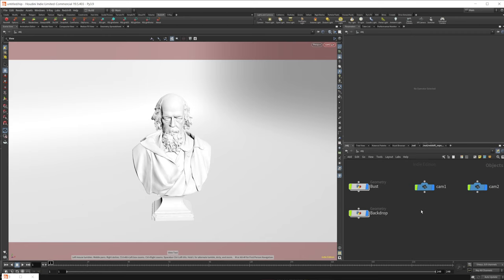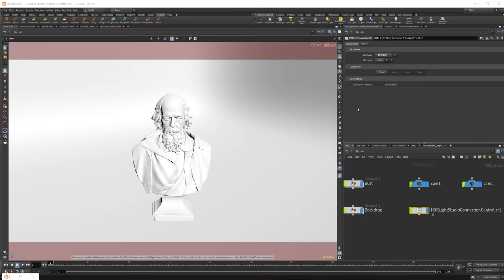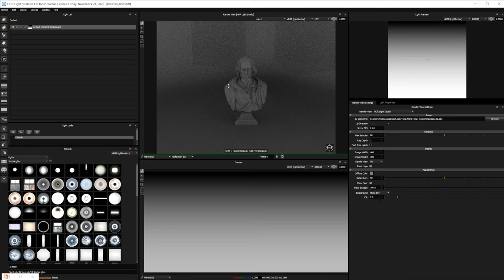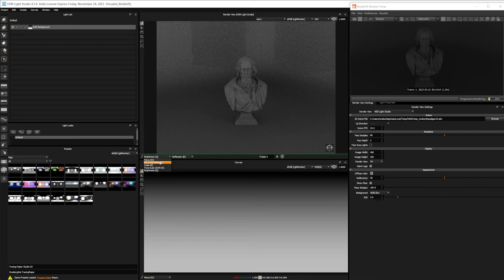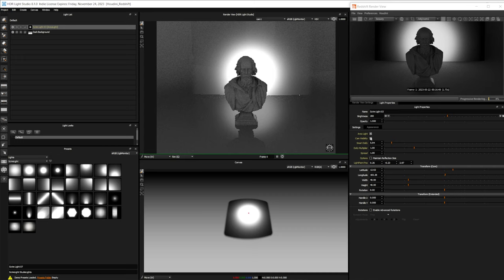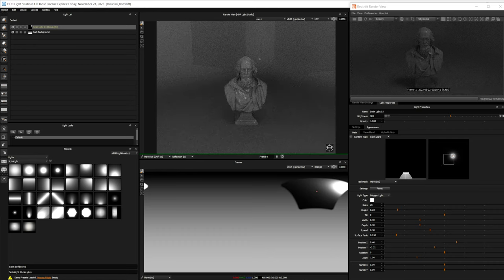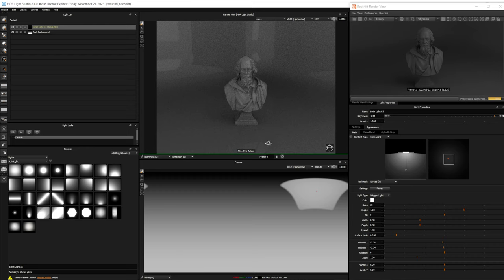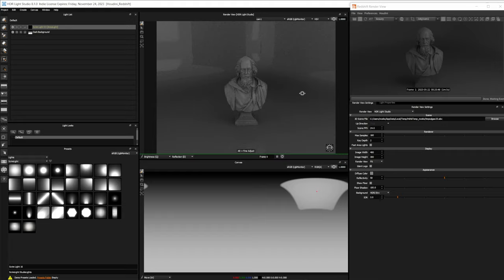Instantly Get Better Lighting in Your 3D Scenes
This video we take a look at a tool that I have been using for the past 6 months to light all of my scenes. Using this tool has helped me get better lighting in my scenes and has made lighting a lot more fun for me.